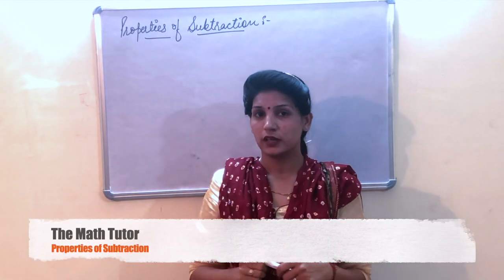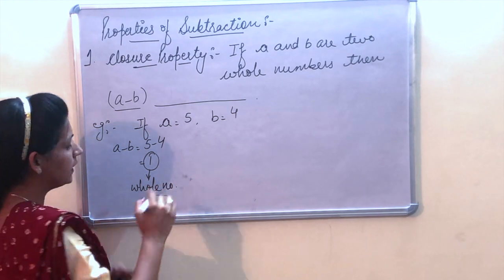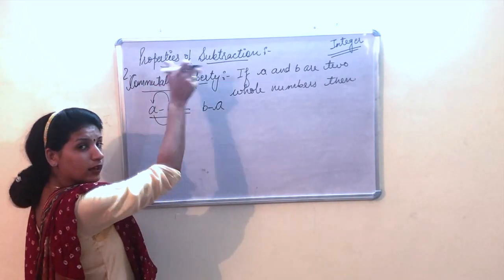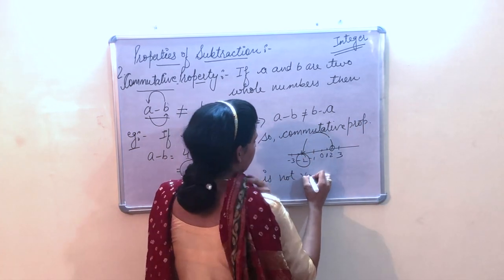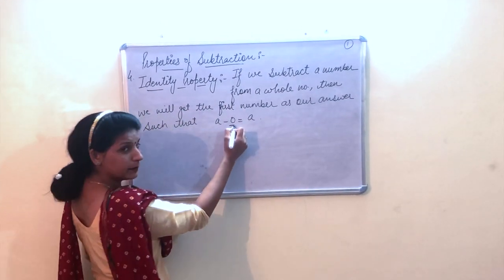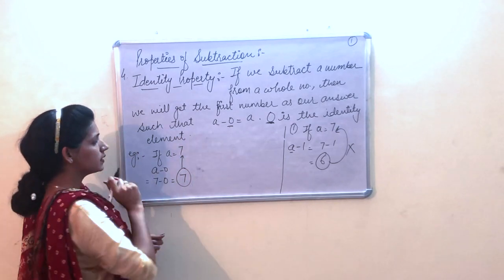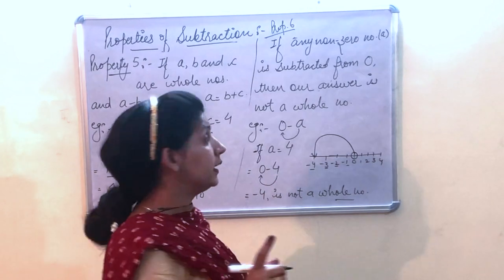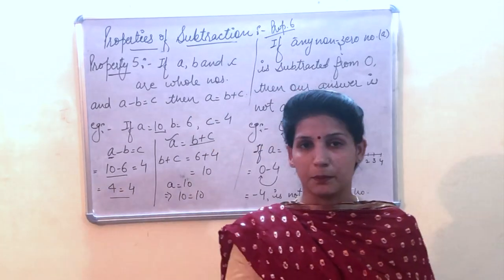Properties of Subtraction